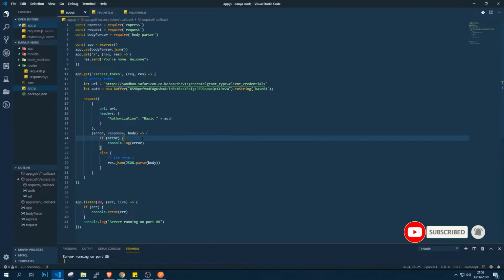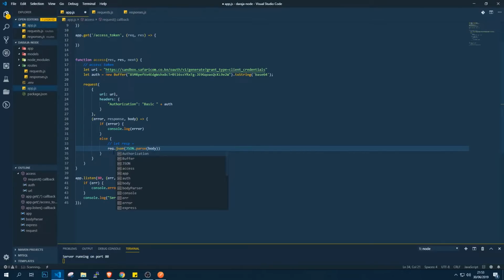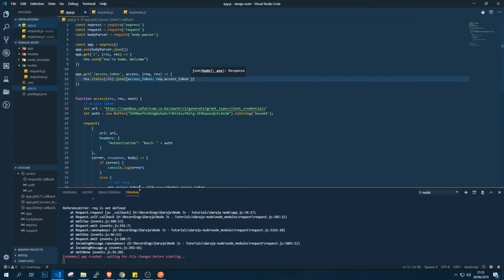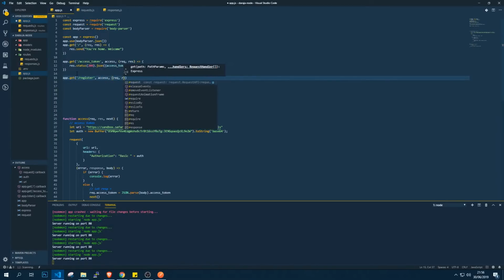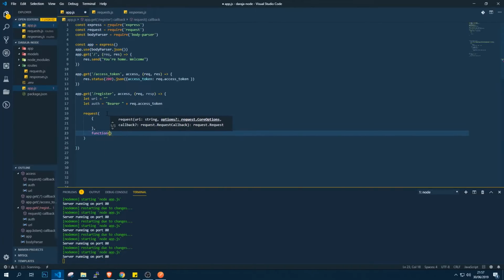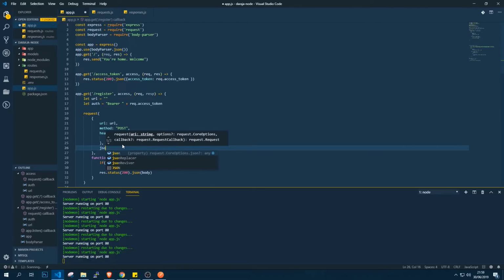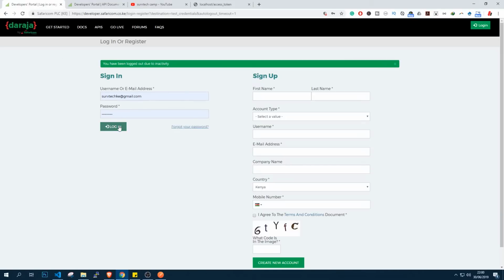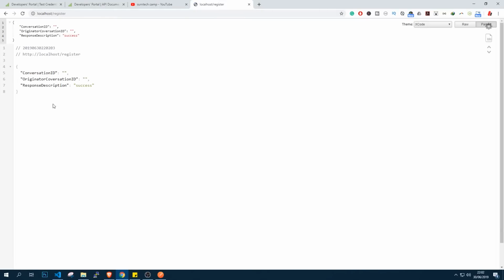Register URLs - Safaricom M PESA Daraja API and Node Js - Part 4 Survtech Camp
Hello guys! In this tutorial, we are looking into Register URL API. For any payment made to your shortcode(Paybill or Buy Goods), M-PESA sends a confirmation message, or requests you to validate the payment. All this is done by sending the M-PESA Formatted data to your 'endpoints'. Your endpoints(Reachable URLs to your system/website) will either allow/reject the transaction during validation or simply save the data to a database for further processing. You are therefore required to register the URLs(Send the URLs you're proposing to use as validation endpoint and confirmation endpoint) to Safaricom(M-PESA), once you have registered the URLs, M-PESA will start sending 'messages' to your endpoint until such a time you wish to change. To change URLs once they're registered, you will be required to write a letter on official company letterhead and send to M-PESA Business Support for them to delete the URLs.